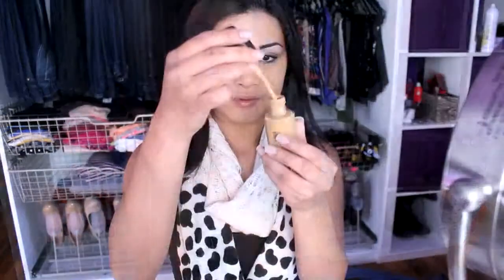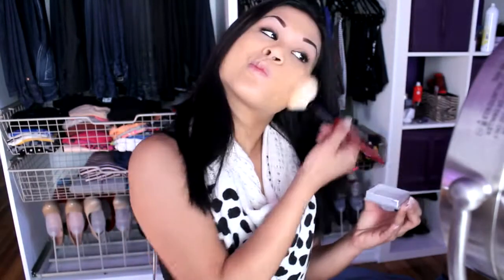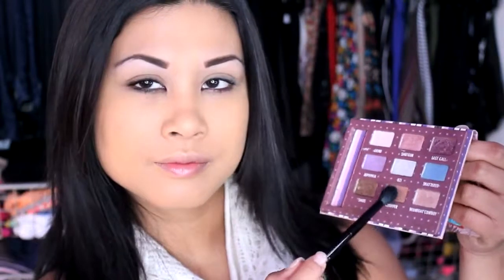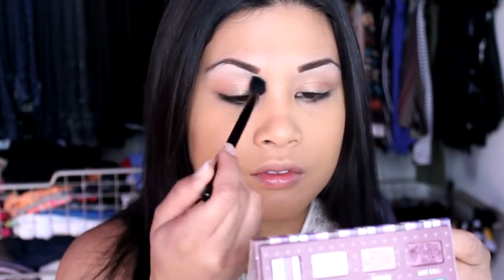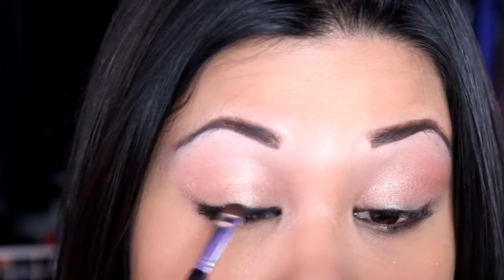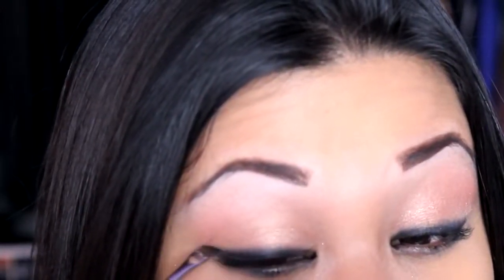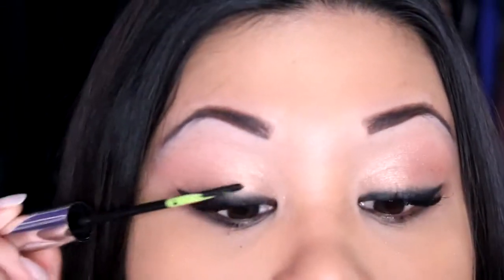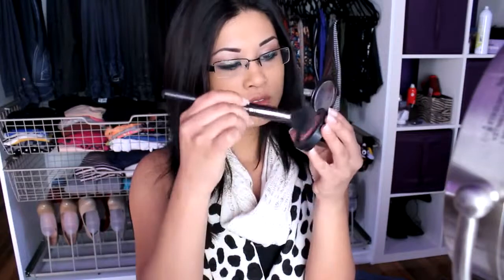Makeup With Glasses